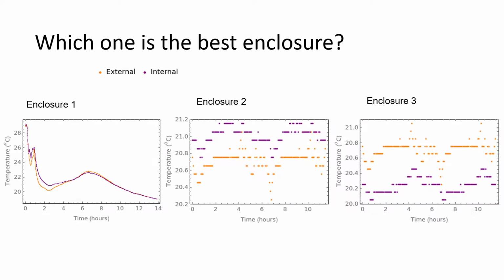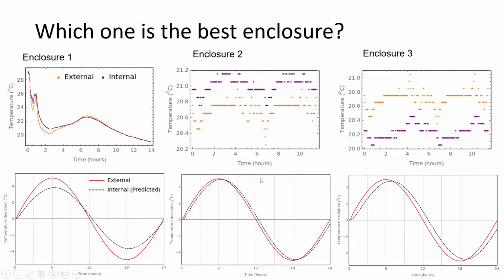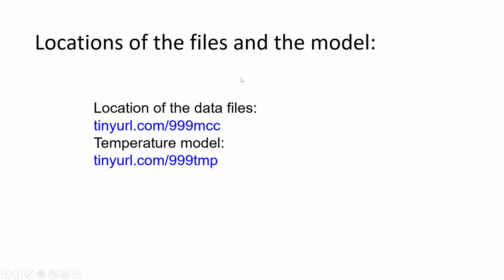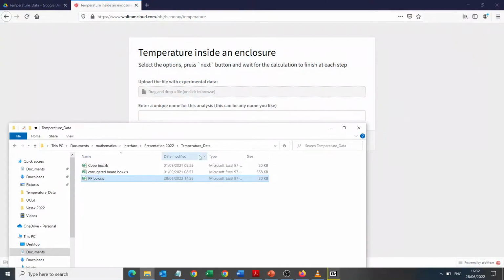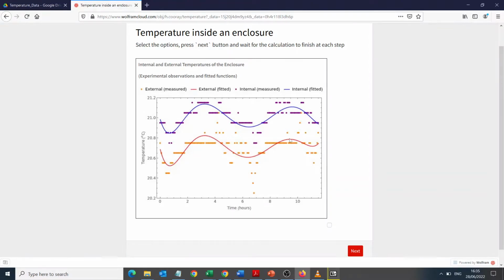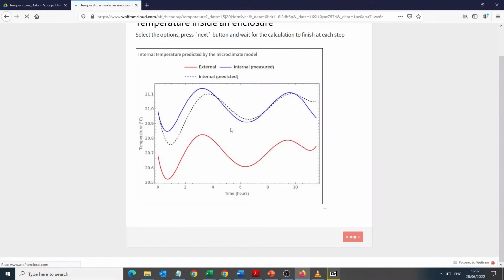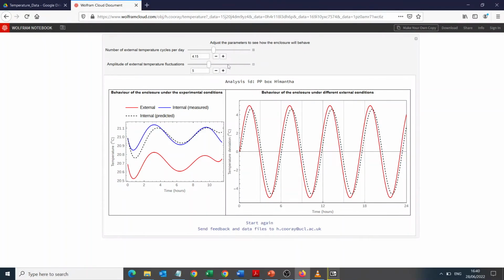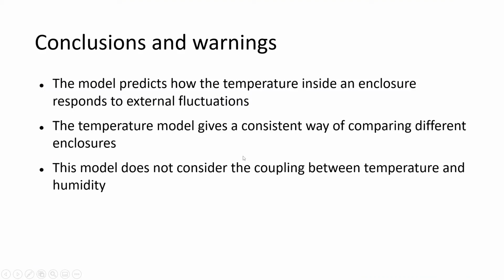Selecting the best enclosure for temperature control